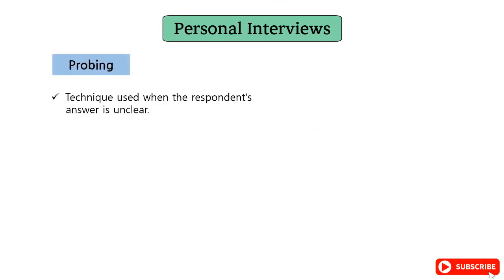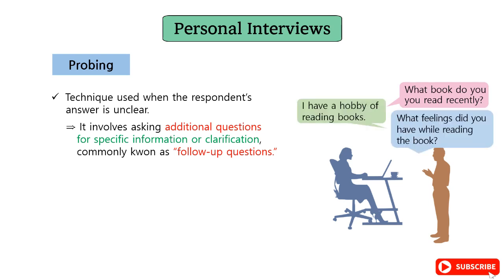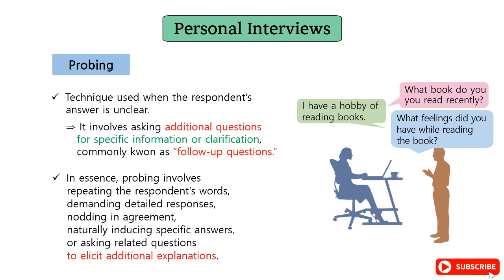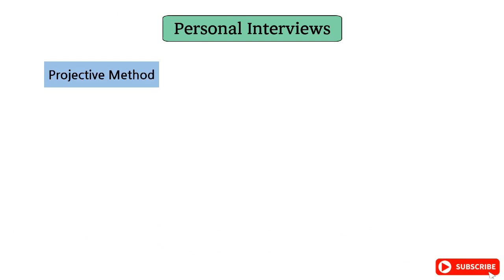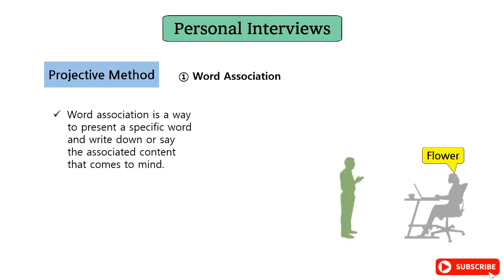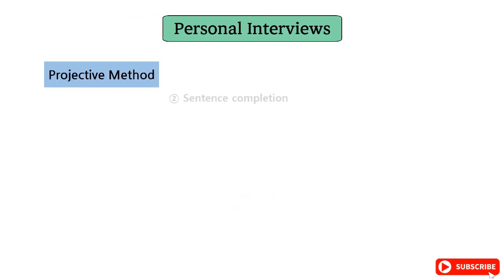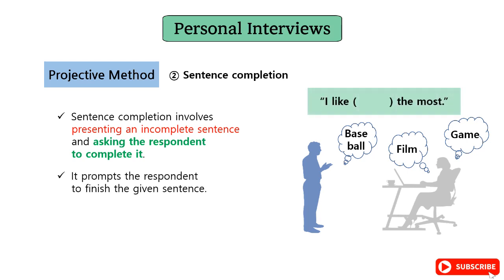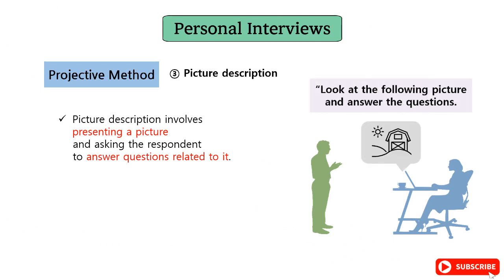Rapport, Probing, Projective method